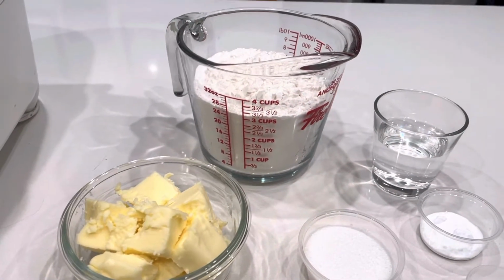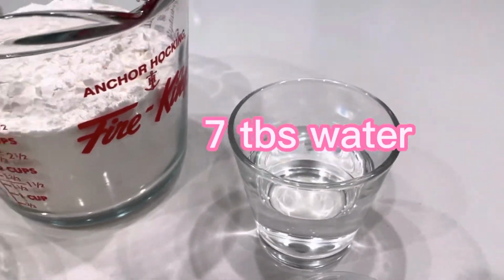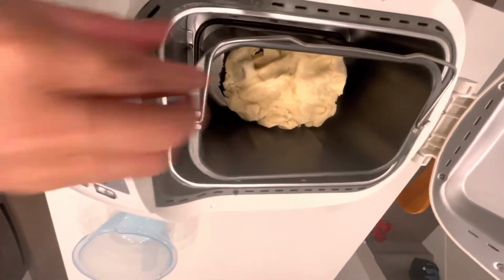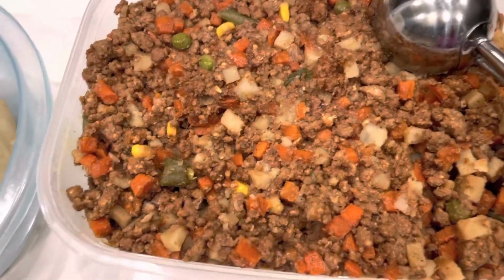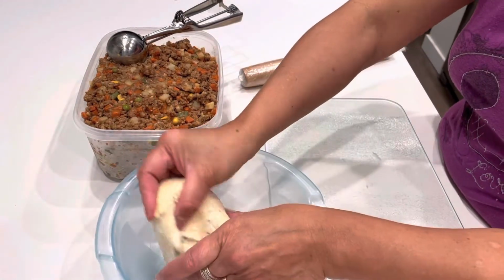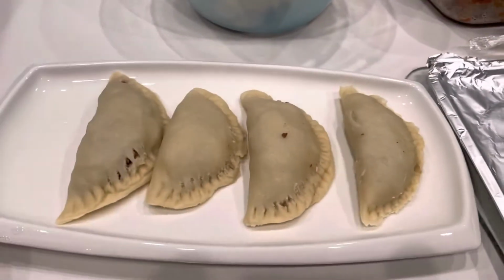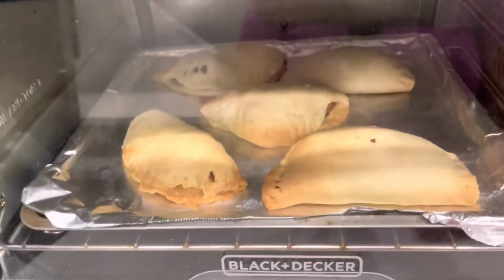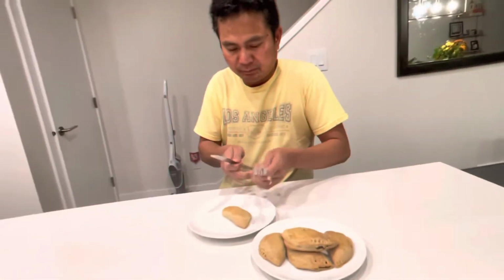Empanada | Empanadita |Dough in Bread Machine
Made the dough on Bread Machine